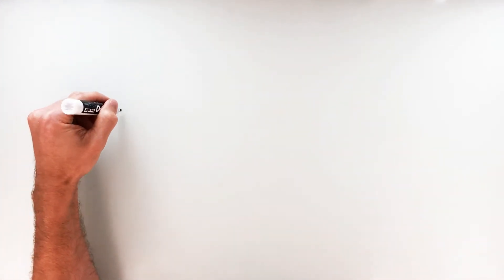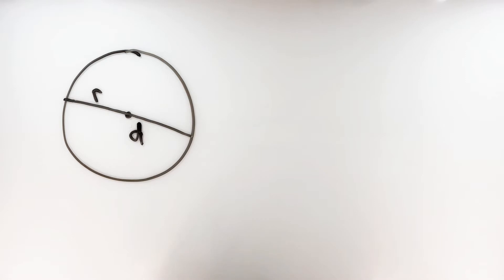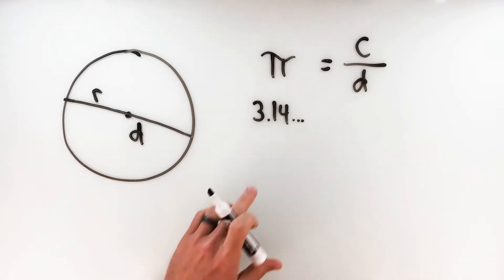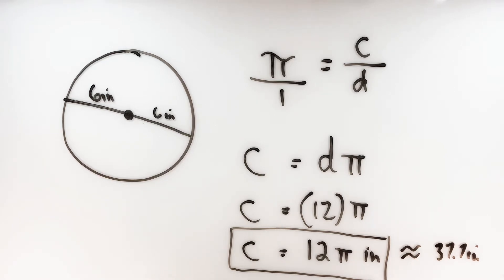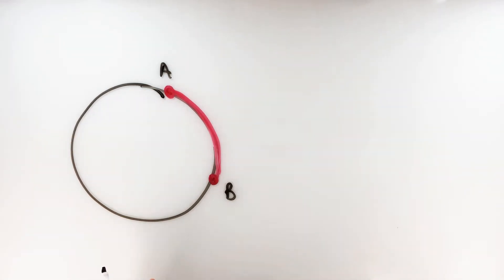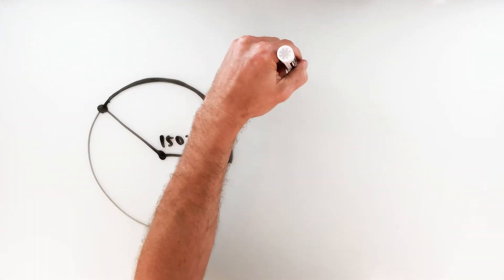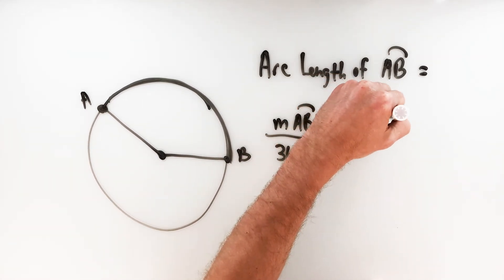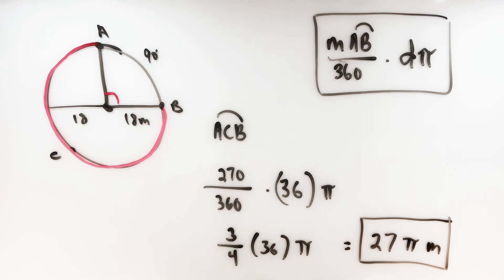Explaining Circumference and Arc Length of a Circle (w/ examples and guided notes!)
In this video, we explain circumference of a circle, which leads right into finding the length of an arc.  We'll develop formulas for both of these concepts, and finish out with some examples of each.

If you aren't quite ready for this lesson, need something more advanced, or you’re looking for something completely different, check out some other videos on the channel. You might just find what you're looking for!